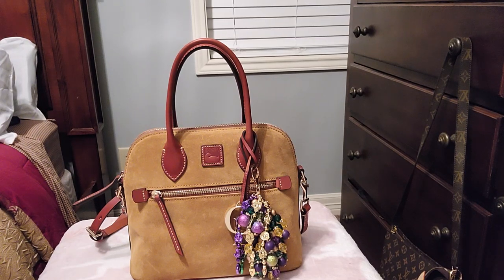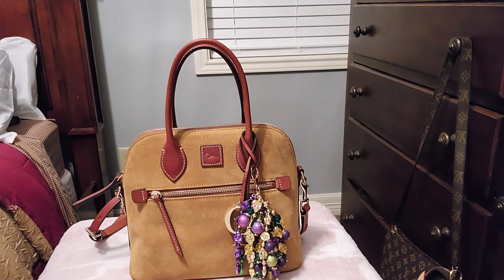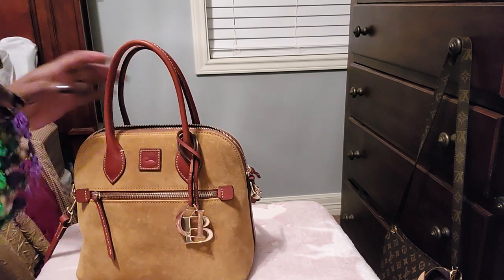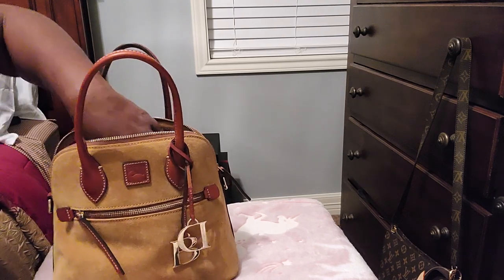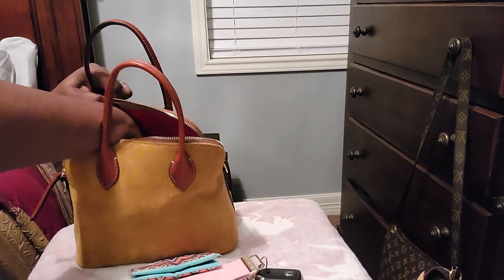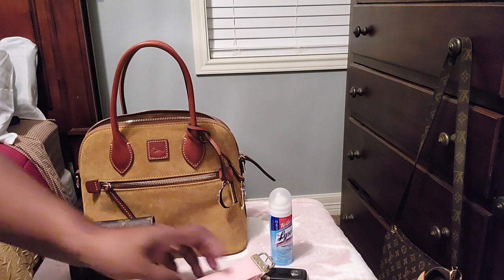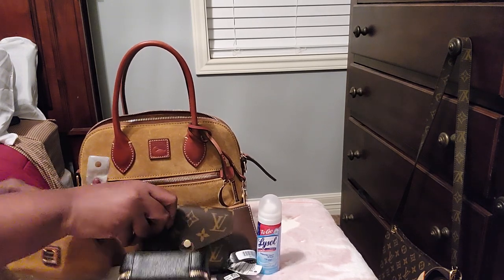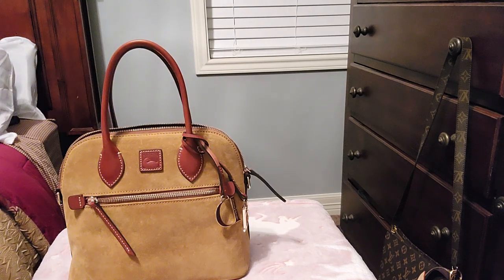WIMB•Suede Domed Satchel in Chamois💜💛💚Happy Mardi Gras Yall! Laissez la bon temps rouler!!💚💛💜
Unboxing of this bag